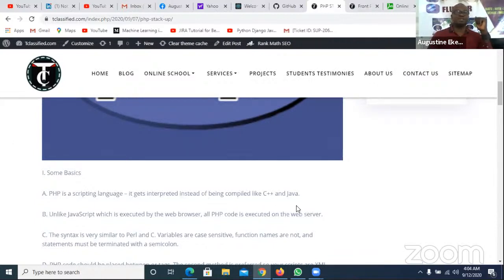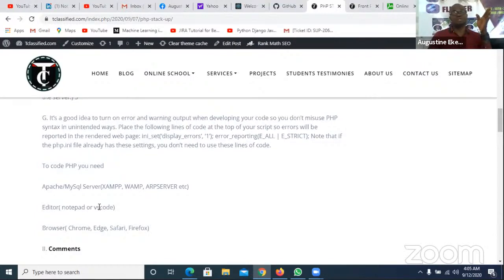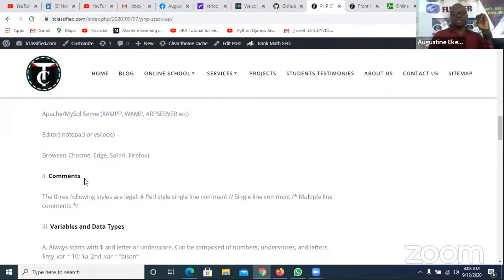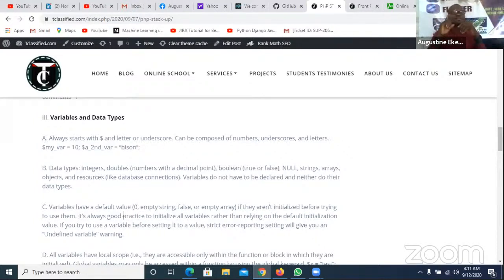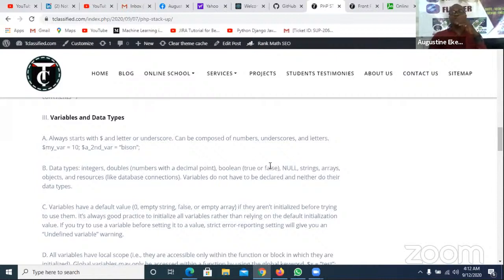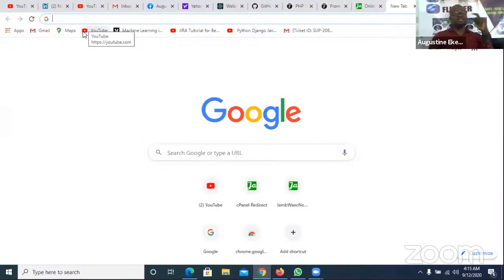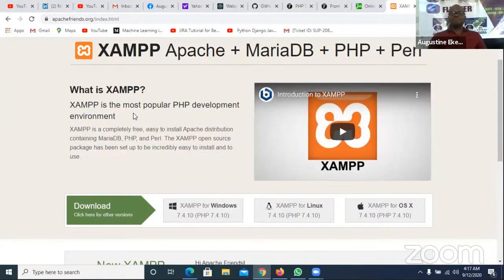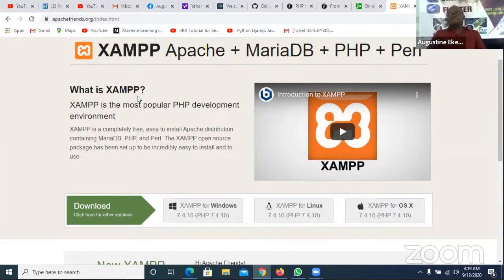Php tutorial 1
php programming language powers WordPress. it is a server side scripting language